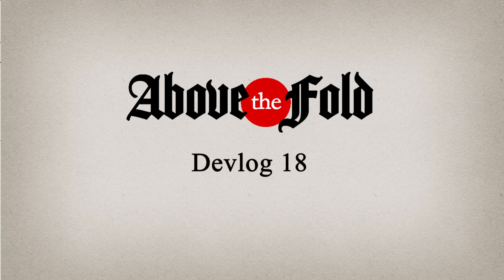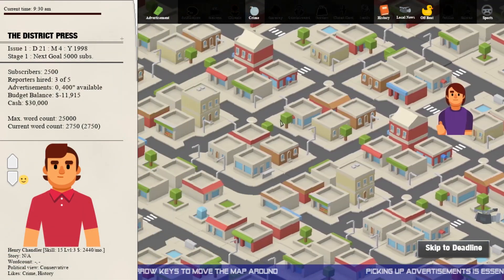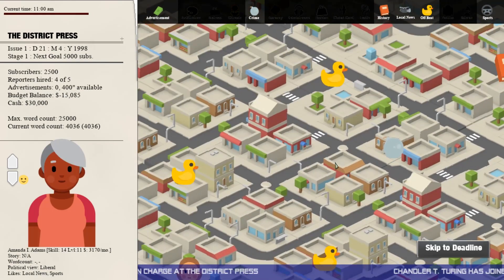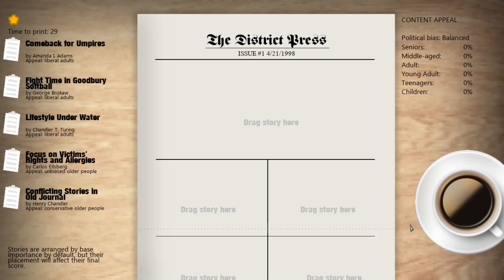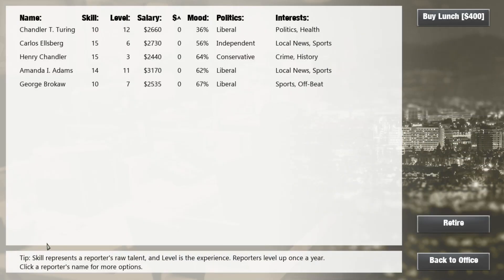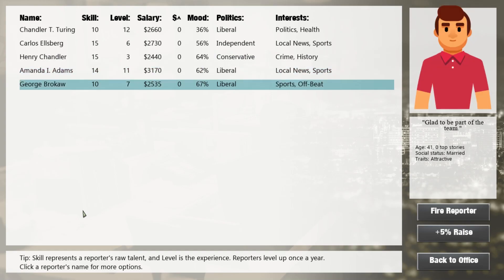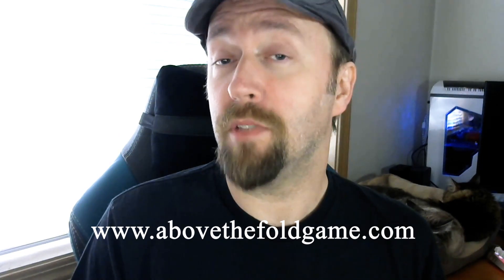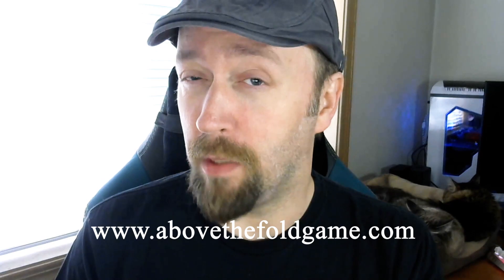Above the Fold - Devlog 18 - Alpha 9 and forward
This is the final episode in the devlog series, where we look at where the game is now (in alpha 9), and how you can keep up with the game, add your own suggestions, and more.

(link to 1-min tip vid)